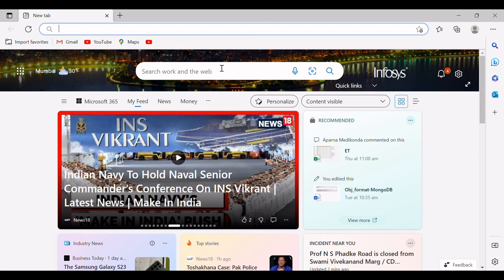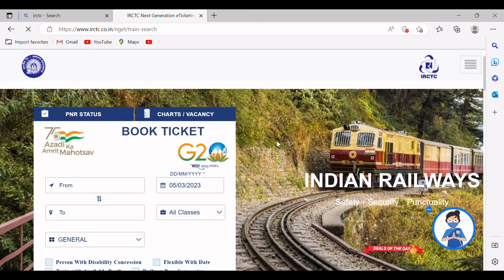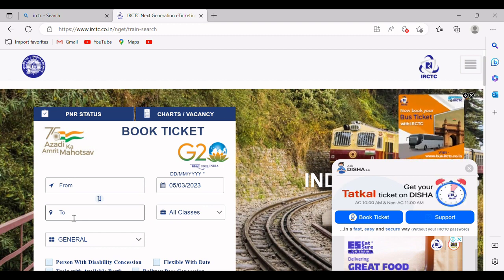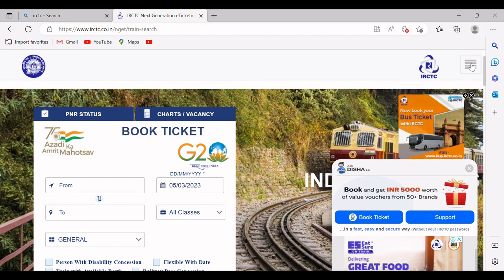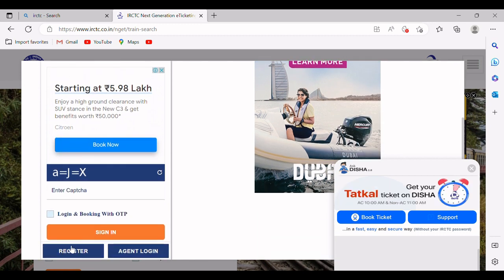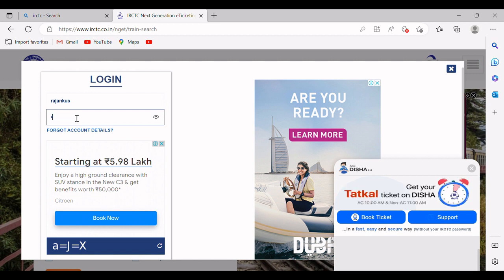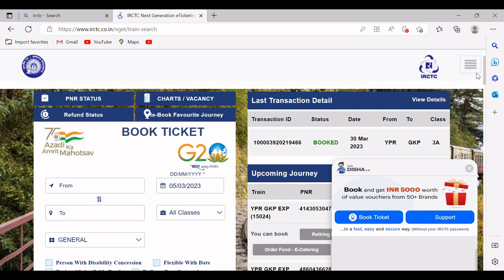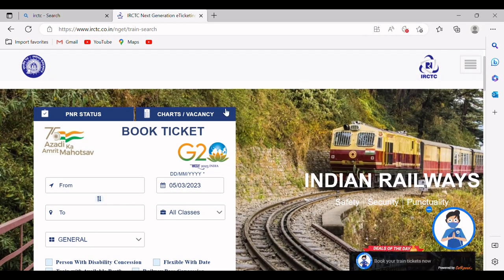IRCTC Login Tutorial: Simple Steps to Access India's Railway Network in English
Planning a trip to India and need to book train tickets? In this video, we'll show you how to easily log in to the Indian Railway Catering and Tourism Corporation (IRCTC) website in English. Our tutorial is designed for both beginners and experienced users, covering everything from creating an account to navigating the login page. We'll also share some insider tips and tricks to help you make the most of your IRCTC experience.